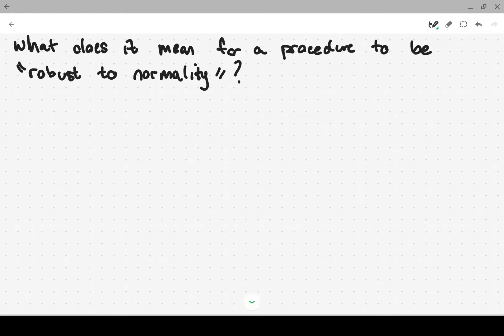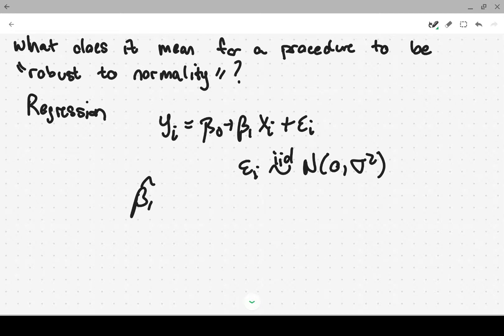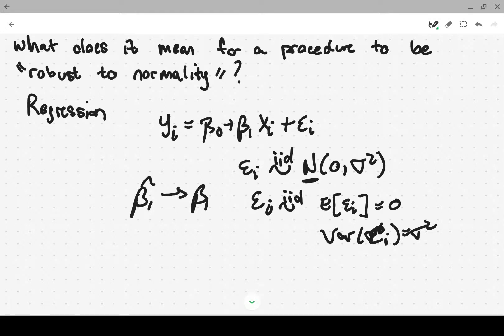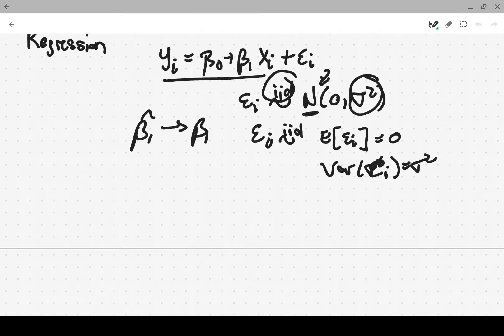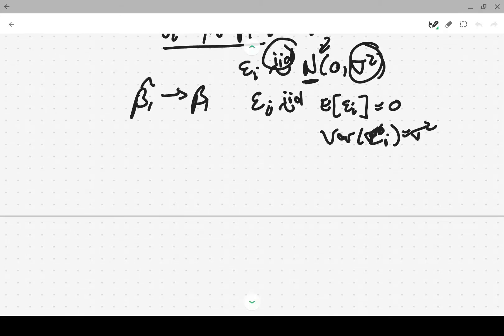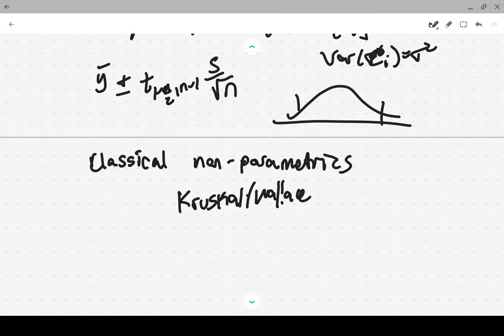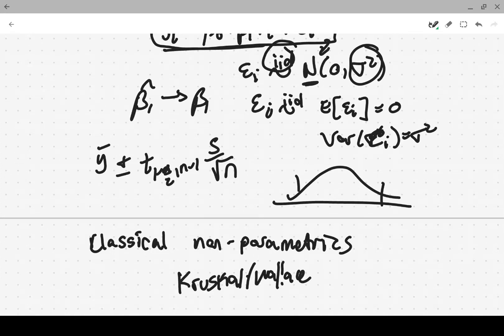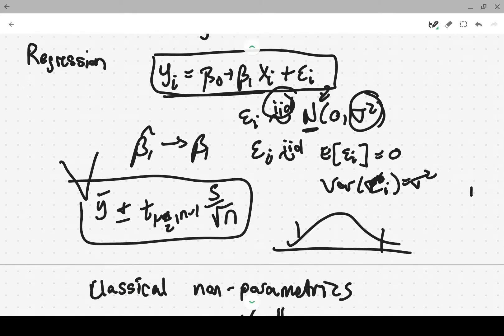What do people mean when they say a statistic is "Robust to normality"?